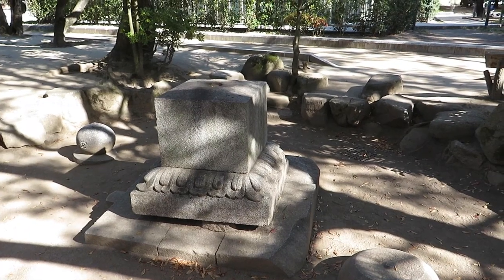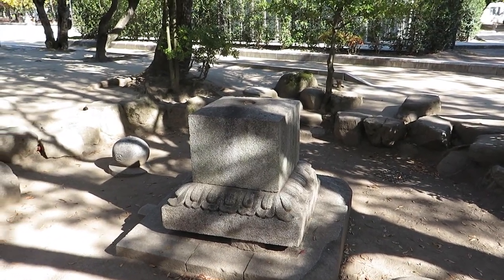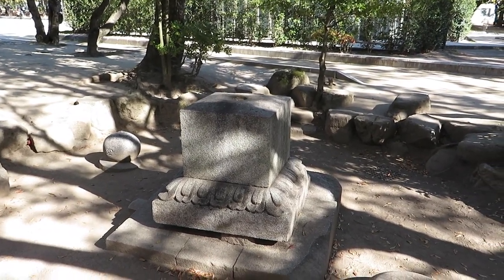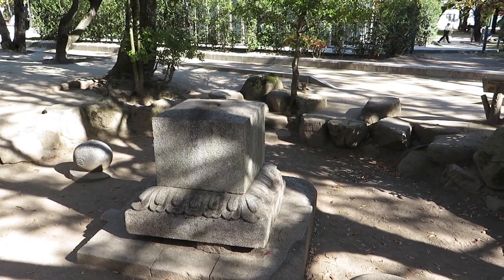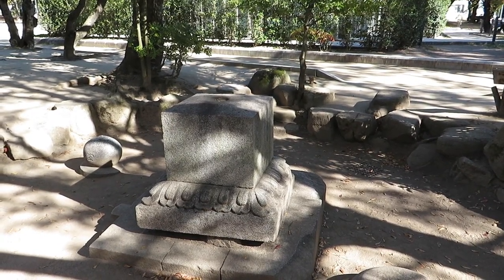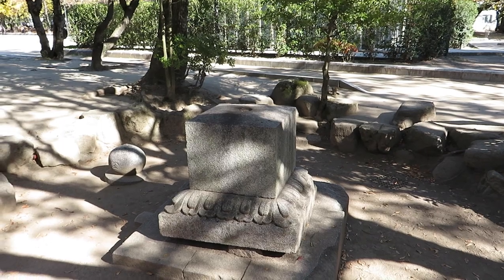visiting Hiroshima's Atomic Dome + memorial sites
Visiting the atomic sites in Hiroshima was something I knew I had to do while in Japan. This video was a very emotional one to film and make. I sincerely hope that the emotions I was feeling accurately come through in this video. Everyone who visits Japan I highly recommend visiting Hiroshima to experience it.